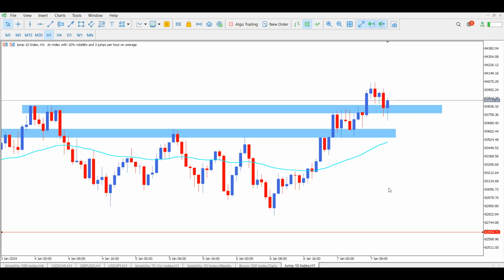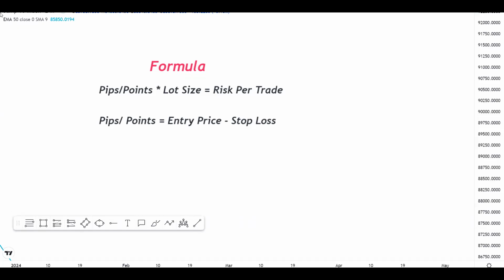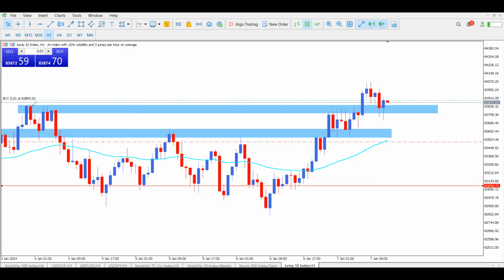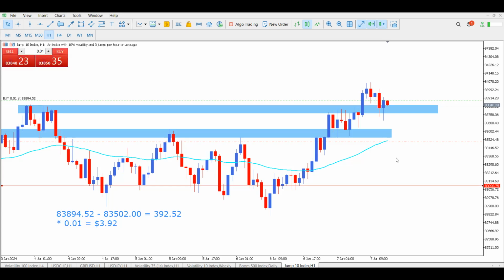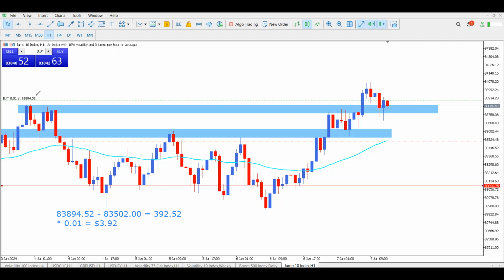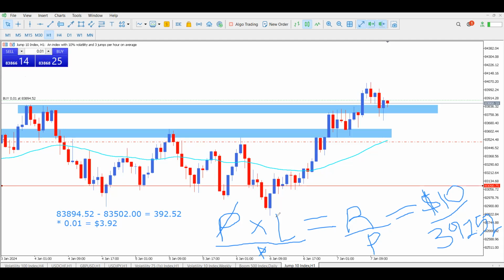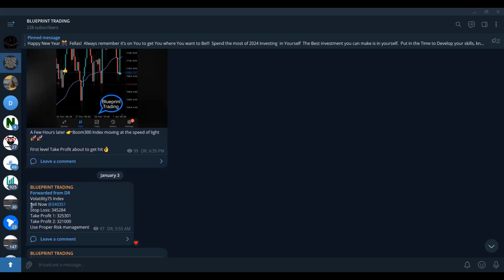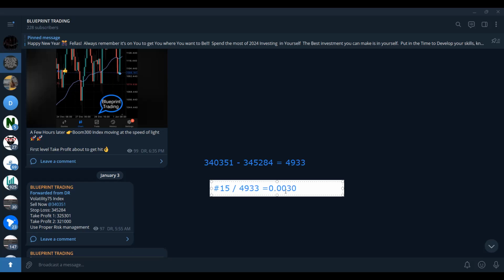Expert Tips to Calculate Pips on Volatility Indices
Crash and boom strategy,
Trading Synthetic indices like a Pro